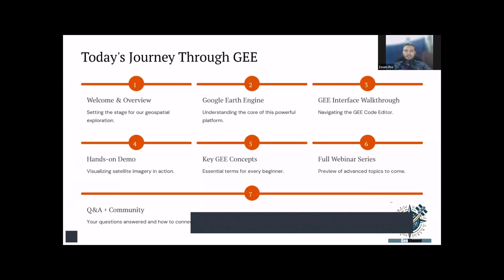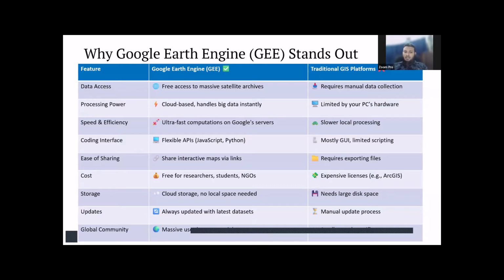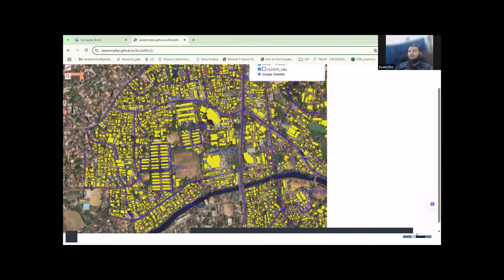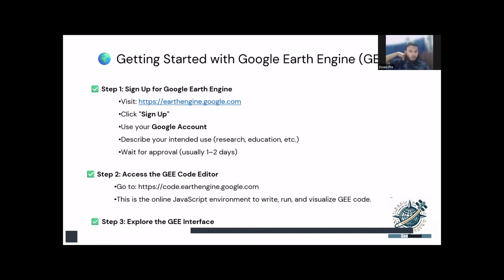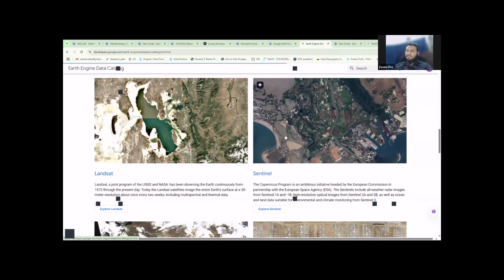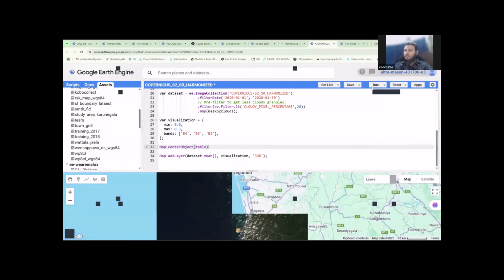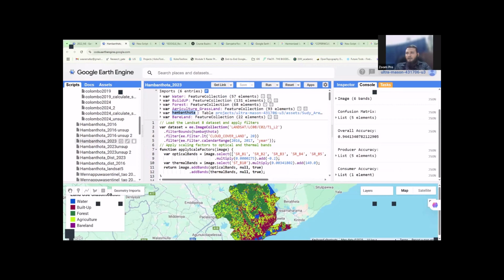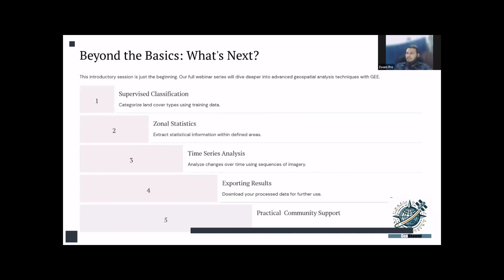Introduction to Google Earth Engine, Why we should learn GEE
Register to -Google Earth Engine Webinar series
🌍 Master Google Earth Engine (GEE) – for beginners guide
Are you ready to take your remote sensing and GIS skills to the next level?

This is your chance to access the  complete pre-recorded GEE webinar series  designed for professionals, researchers, and students who want  hands-on training with real-world applications

📌 Course Highlights:
✅ GEE Fundamentals
✅ Land Use/Land Cover (LULC) Classification
✅ Flood Mapping
✅ Exporting Data and Visualizations
✅ JavaScript API in Google Earth Engine
✅ BONUS: Scripts, datasets & support group access

✔ GIS Professionals
✔ Environmental Scientists
✔ University Students & Researchers
✔ Surveyors & Planners

💻 What's Included?
🎥 Full pre-recorded webinar sessions (8+ hours)
📄 Downloadable scripts & datasets
🧑‍💻 Lifetime access to course materials
💬 Private support group for questions